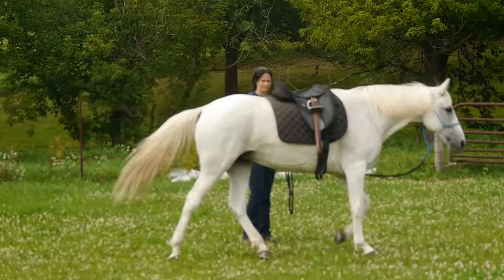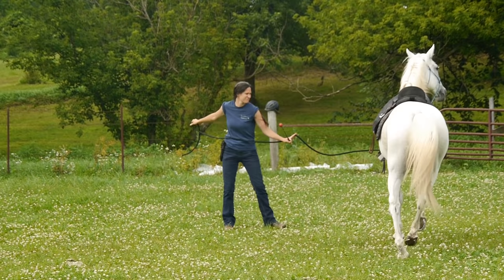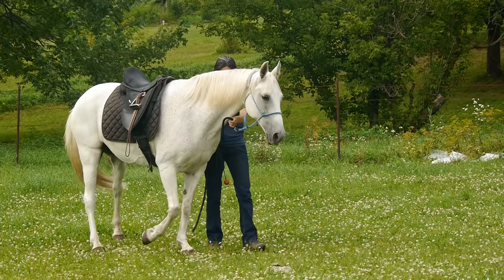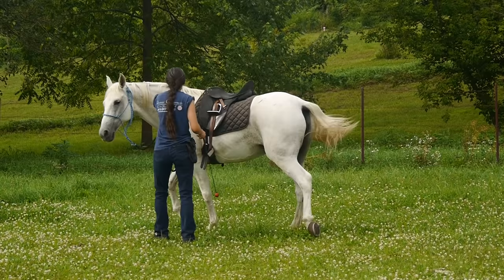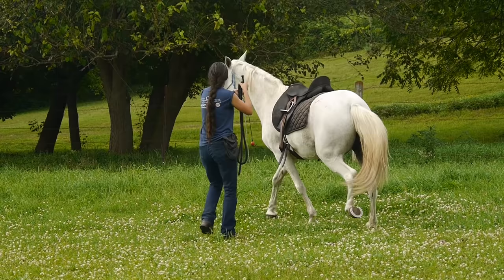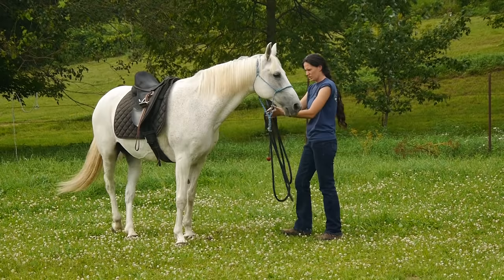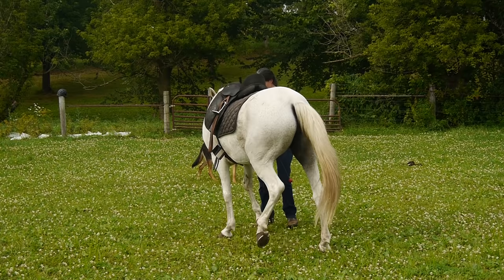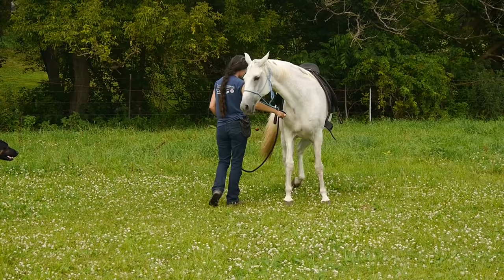Simple groundwork to help a horse relax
Many horse trainers show groundwork as a big production involving teaching the horse "respect". Think of groundwork as a way to communicate.  We want our horses to be relaxed and soft; I encourage people to slow down their movements overall and ask softly rather than harshly.